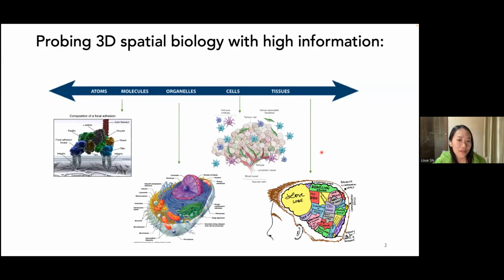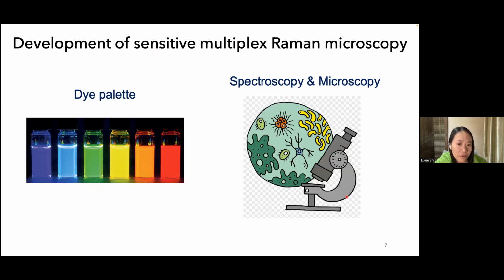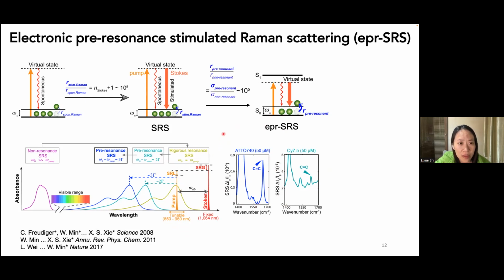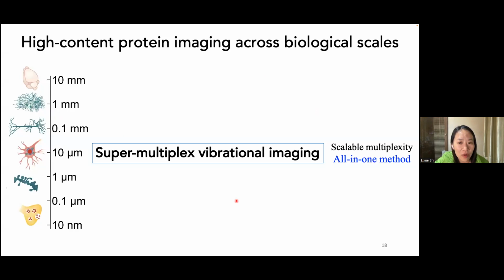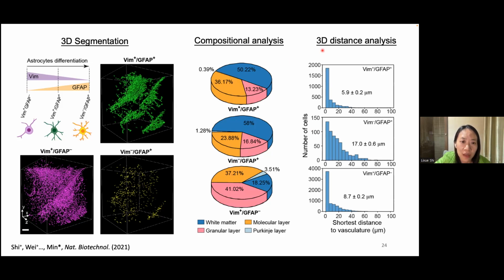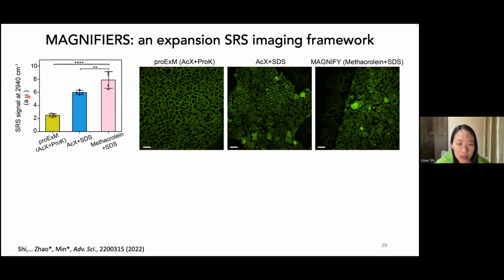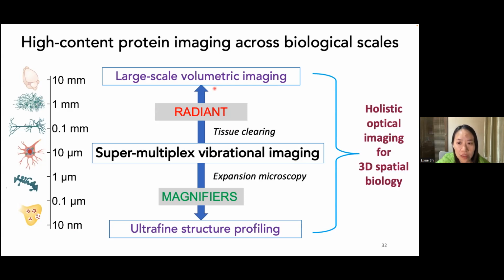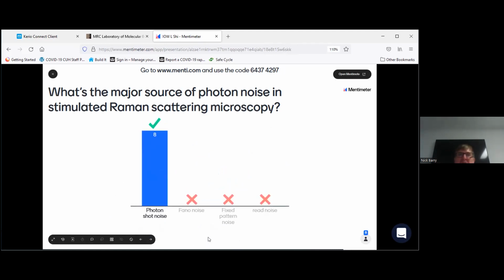Lixue Shi - Super-multiplexed vibrational imaging for 3D spatial biology - Imaging ONEWORLD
This week features "Super-multiplexed vibrational imaging for 3D spatial biology" by Dr Lixue Shi from Columbia University, NY, USA.

ABSTRACT: Understanding complex biological systems requires simultaneous characterization of a large number of interacting components in their native 3D environment. However, fluorescence methods are usually hindered by the fundamental color barrier. Here I will introduce electronic pre-resonance stimulated Raman scattering (epr-SRS) microscopy, an emerging method of ultrasensitive vibrational imaging with high potential of multiplexing. To generalize epr-SRS to large-scale volumetric imaging, we integrated it with tissue clearing technology and developed a technique named RADIANT. RADIANT achieved simultaneous visualization of 10 protein targets over millimeter thickness of brain tissues. Additionally, we bought multiplex protein imaging to nanoscopy with a new platform called MAGINIFIERS by combining epr-SRS with the recent advances of expansion microscopy. Overall, super-multiplexed vibrational imaging is a promising tool to provide a complete picture of tissue biology.

As part of the 'Imaging ONEWORLD' series, the focus of these lectures is on microscopy and image analysis methods and how to apply these to your research. Almost all aspects of imaging such as sample preparation, labelling strategies, experimental workflows, ‘how-to’ image and analyse, as well as facilitating collaborations and inspiring new scientific ideas will be covered. Speakers will be available for questions and answers. The organisers, CRUK CI core facility staff, Gurdon Institute, MRC-LMB, MRC Cancer Unit and the ICR will be able to continue the discussion and provide advice on your imaging projects.